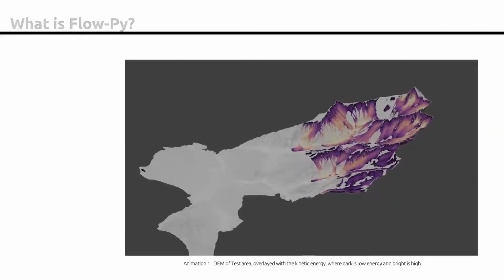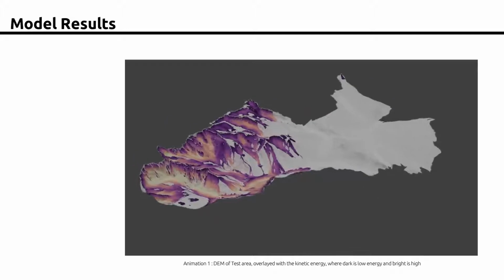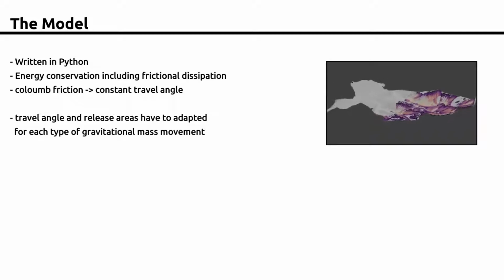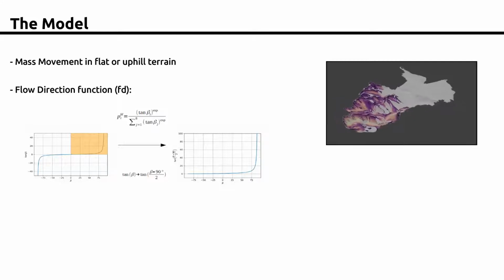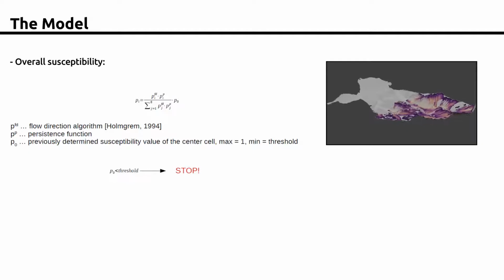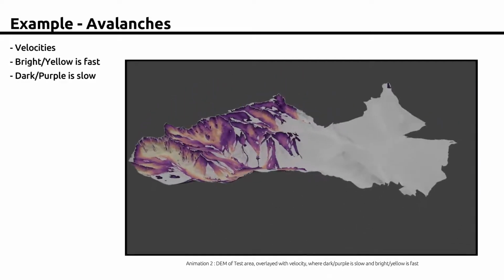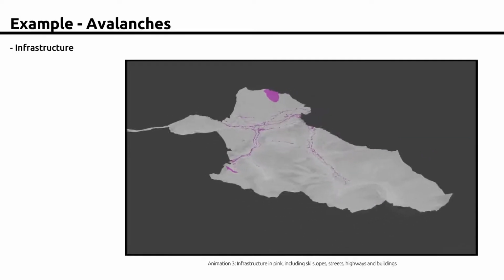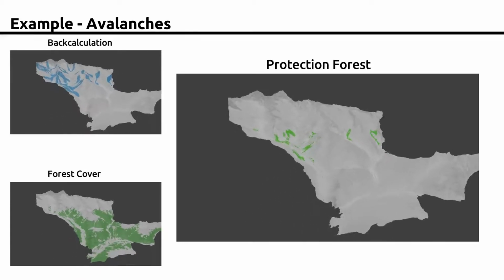EGU2020 21938 Flow Py